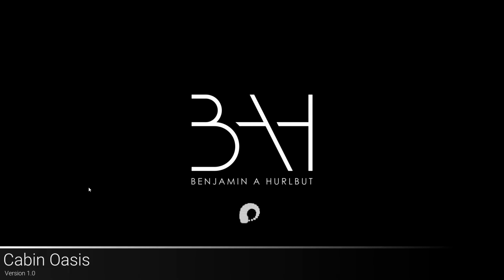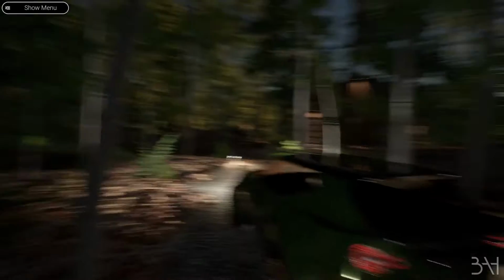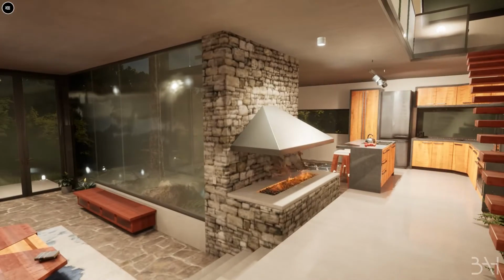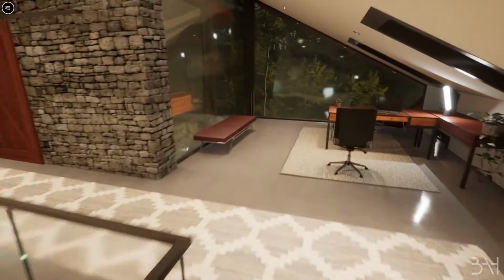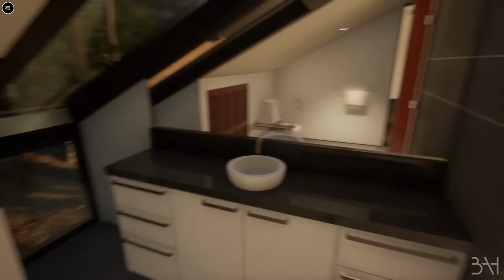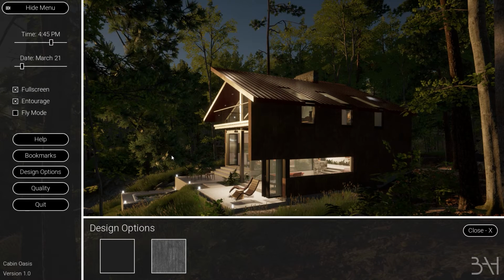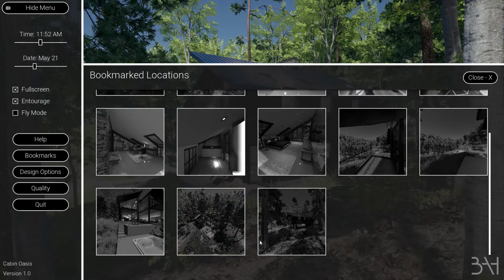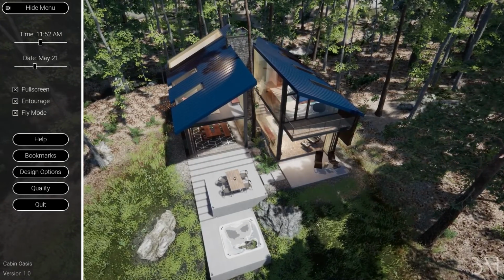Cabin Oasis 1.0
Version 1.0 of Cabin Oasis, a project meant to showcase a UI/UX design I have been working on for design visualization. This video shows me going through the project as a user showcasing the interactive elements with some off the cuff commentary.